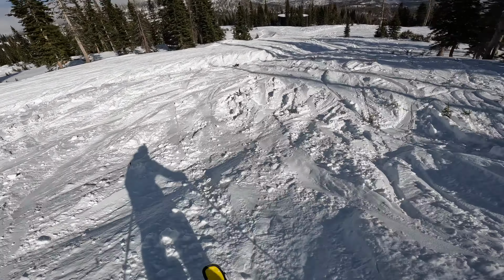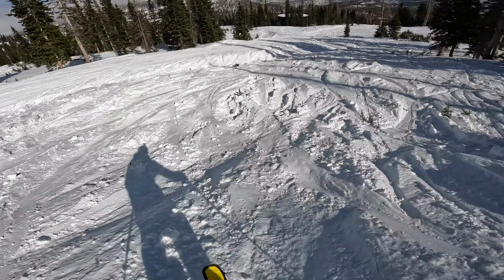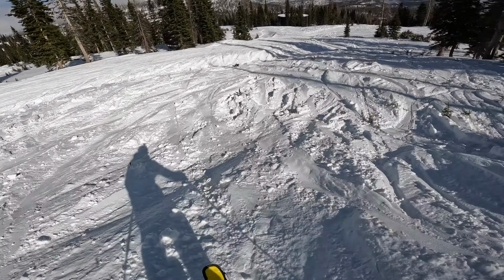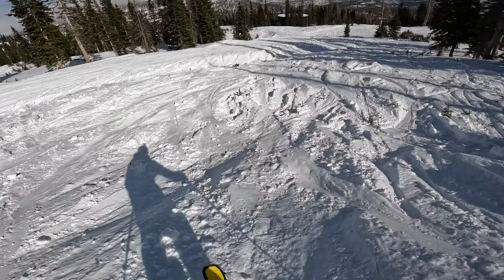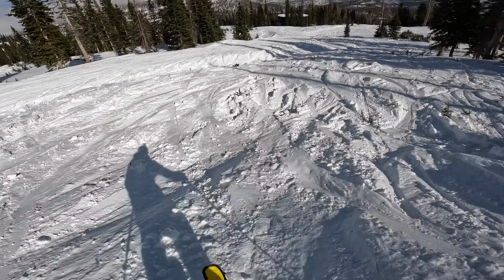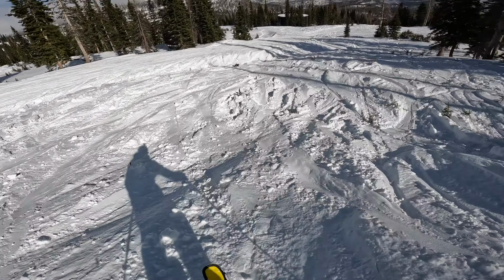Wolf Creek Ski Area | Rope Drop at Alberta Lift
Got rope drop on the Alberta Lift @wolfcreekskiarea